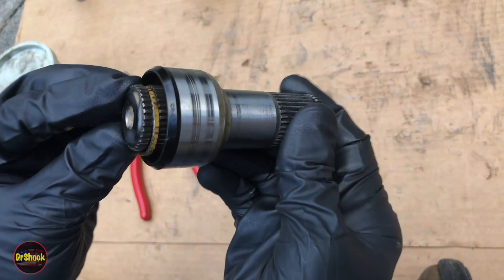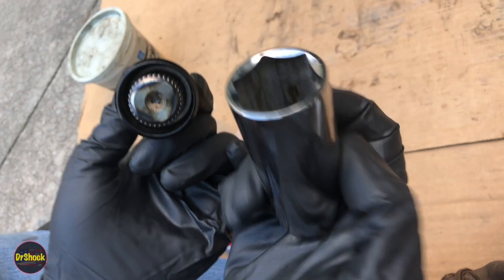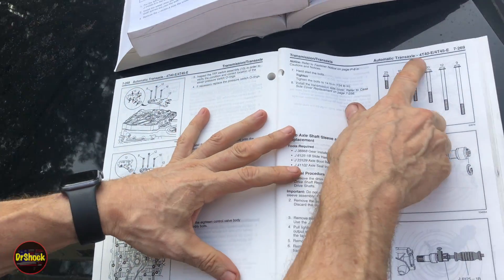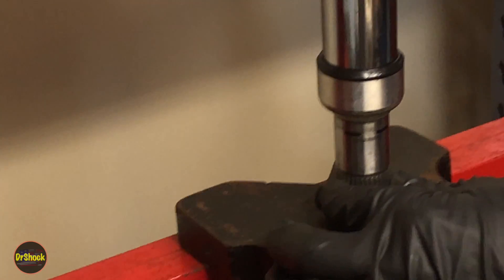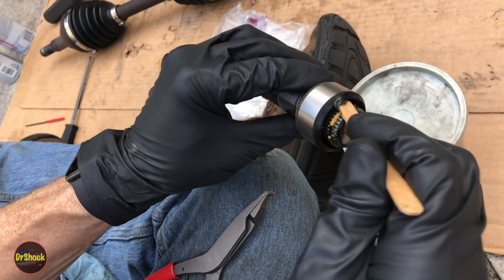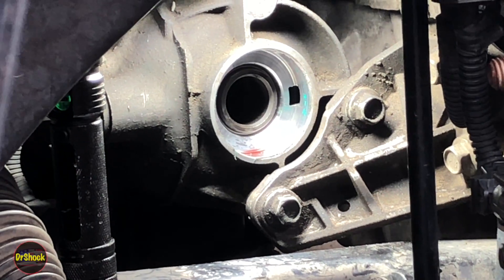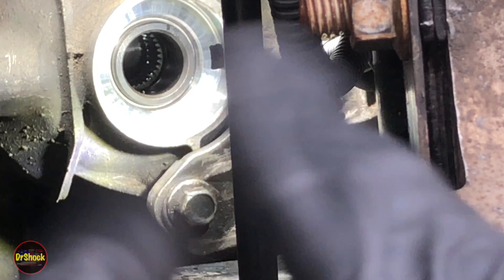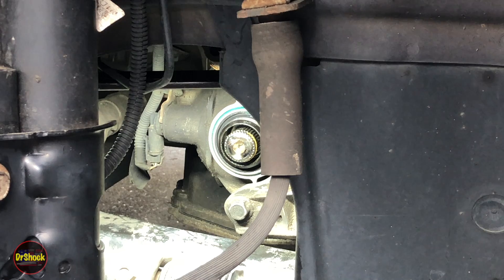1995 - 2010 GM 4T40E / 4T45E Automatic Transaxle Stub Shaft Rebuild (Chevrolet, Pontiac, Saturn)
In this repair video we go thru rebuilding the front right hand side (passenger side) axle stub shaft found on the GM 4T40E and 4T45E automatic transaxles (aka transmissions).  The RH side has a short stub output shaft and seal that can often be accidentally extracted when replacing the front CV axle. The vehicle we're working on is a 2009 Chevrolet Cobalt LS sedan, but the procedures and part numbers shown will apply to any GM vehicle with one of these two transmissions in the year range of the video title.   Found in Chevrolet Cavalier, Chevrolet Cobalt, Chevrolet Malibu, Pontiac Sunfire, Pontiac Grand Am, Oldsmobile Alero, Oldsmobile Cutlass, Saturn LS, Saturn LW, and Saturn Ion front wheel drive passenger cars.

ACDelco 24203910 GM stub shaft rebuild and seal kit

GM ACDelco 24200734 stub output shaft (discontinued)

GM 1051344 / ACDelco 10-1042 grease

Wilde G409.NP snap ring pliers

Kent-Moore J-41102-1A seal installer

Transjel transmission assembly lube

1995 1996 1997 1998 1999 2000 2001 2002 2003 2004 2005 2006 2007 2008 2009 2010

Chapters:
0:00 - Problem overview
0:24 - Split ring removal
1:27 - Separating stub shaft from CV axle shaft
2:19 - Pre-rebuild approach and procedure
4:13 - Service manual overview
9:23 - Removing the seal sleeve
11:04 - Installing new seal sleeve
12:20 - Checking for spline burrs
13:16 - Installing new split rings
15:15 - Greasing the spines
16:38 - Removing the old cover seal
20:59 - Installing a new cover seal
25:15 - Installing the stub shaft